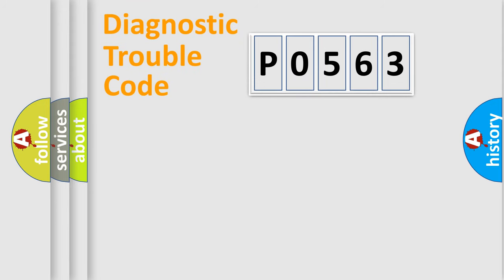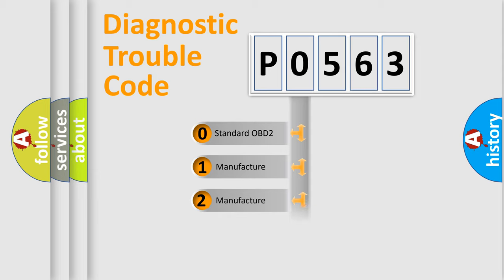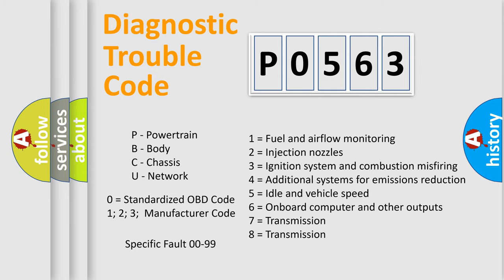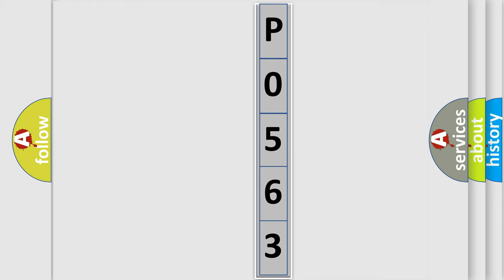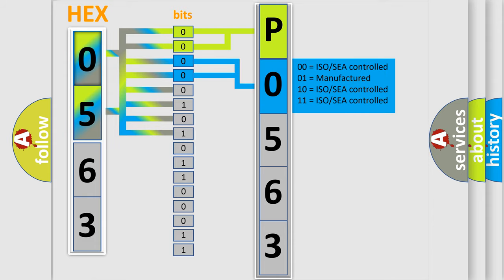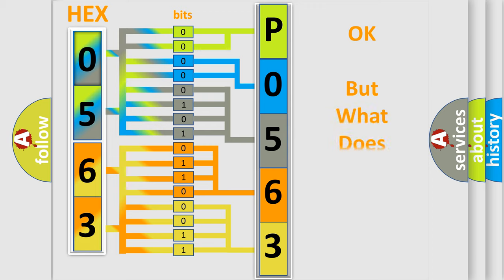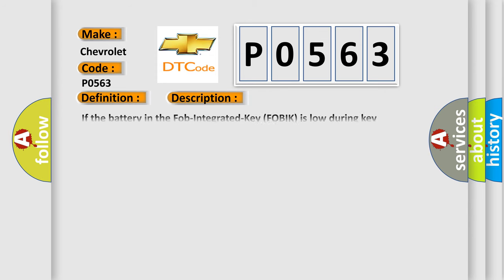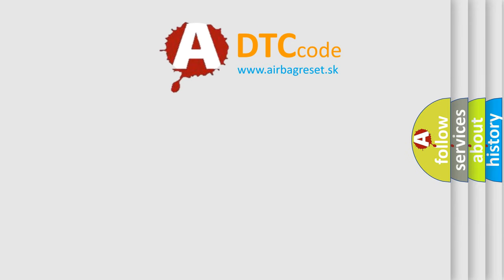DTC Chevrolet P0563 Short Explanation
Contents:
0:21 Basic DTC analysis according to OBD2 protocol standard.
1:48 Insight into programming
2:58 A diagnostically understandable description of the Diagnostic Trouble Code
3:05 Basic error definition

Make:
Chevrolet
Code:
P0563
Definition:
RKE Fob 4 Battery Low
Description:
If the battery in the Fob-Integrated-Key (FOBIK) is low during key interrogation, with a valid key, this code will set. It may also set during a valid RKE button press.
Cause:
LOW BATTERYFOBIK TRANSMITTER